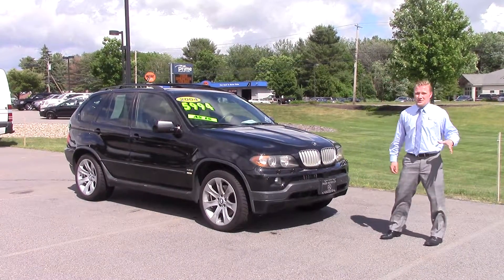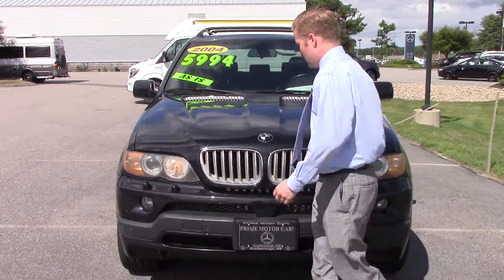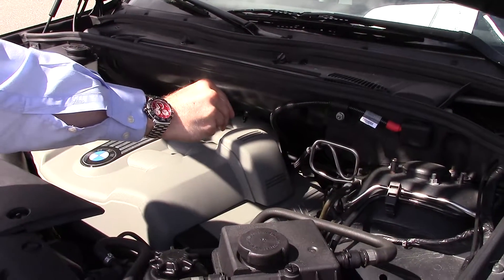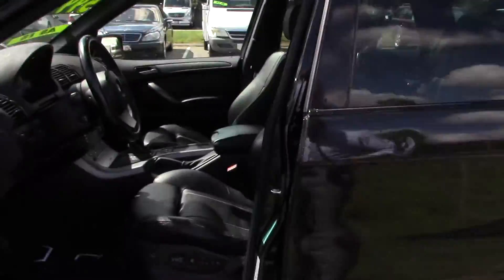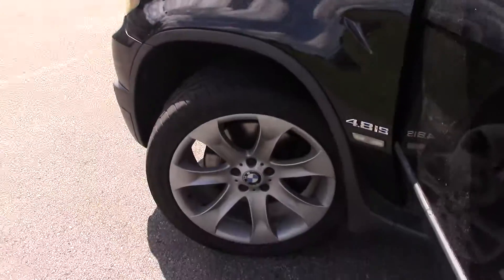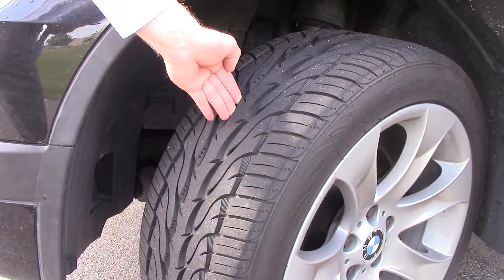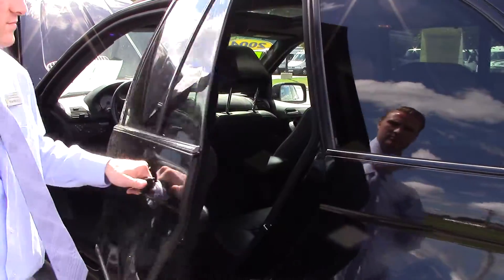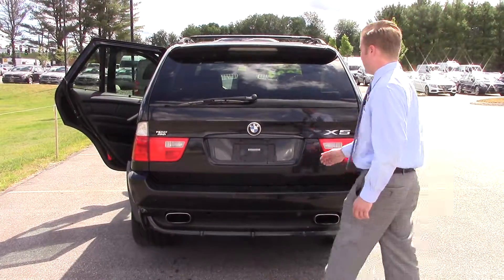2004 BMW X5 - Nick